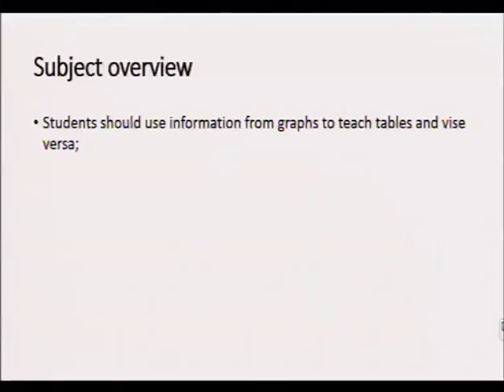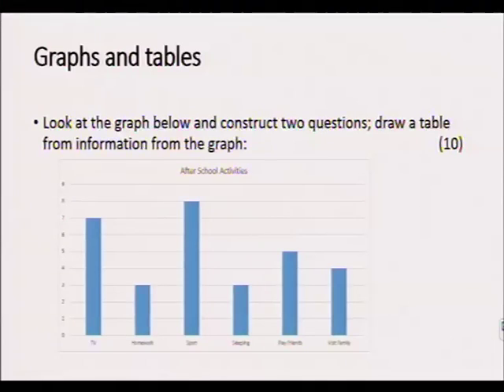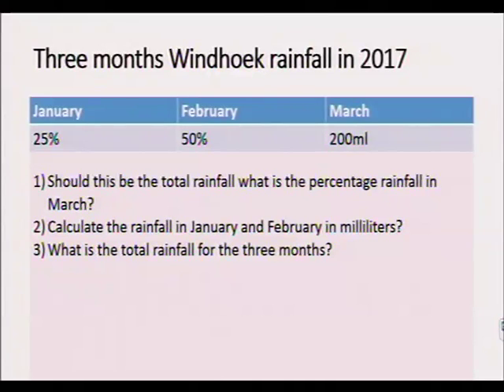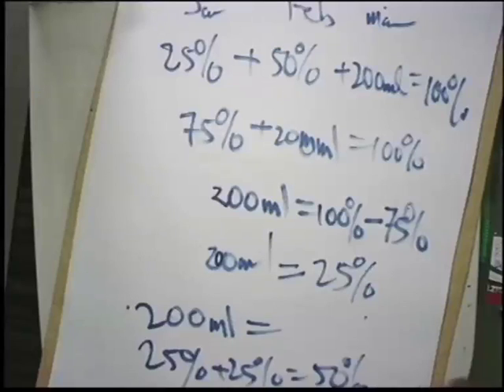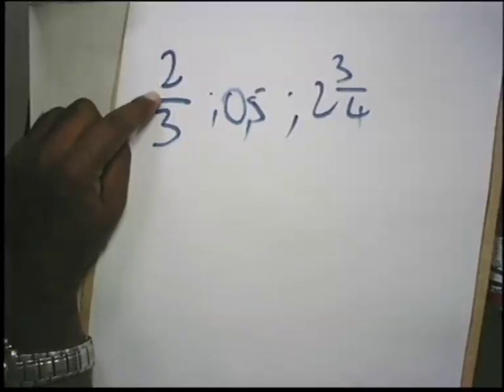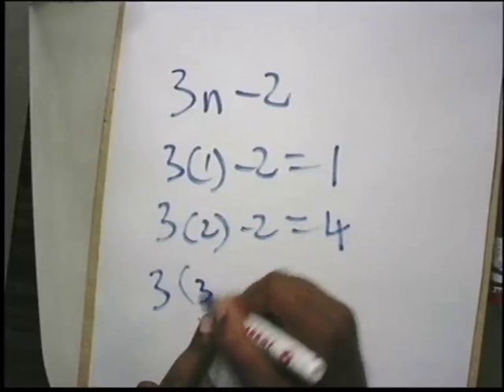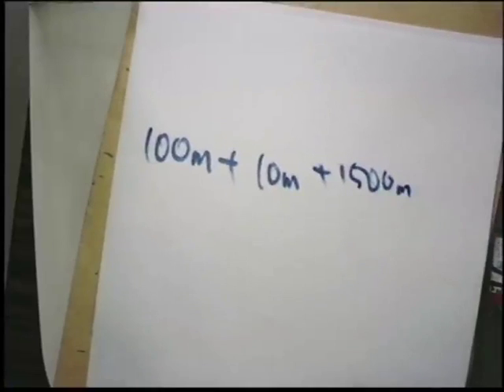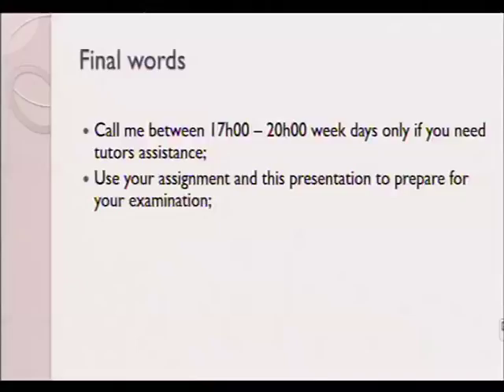9 IOL CC (25March17) NM 22